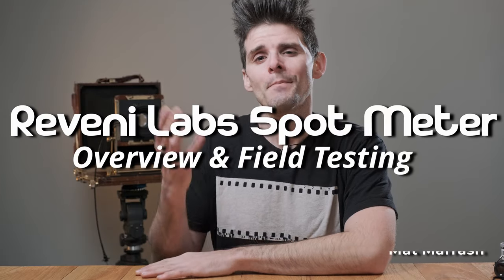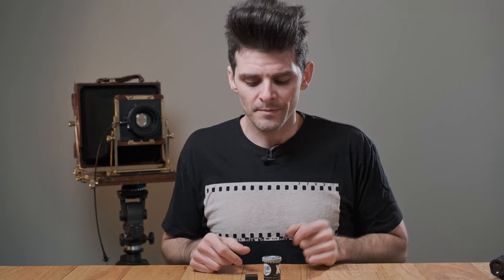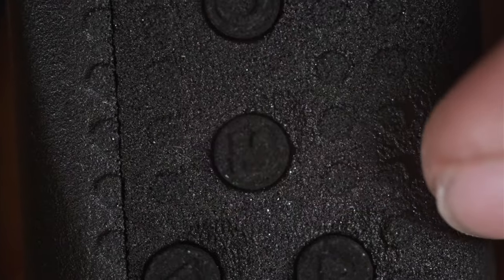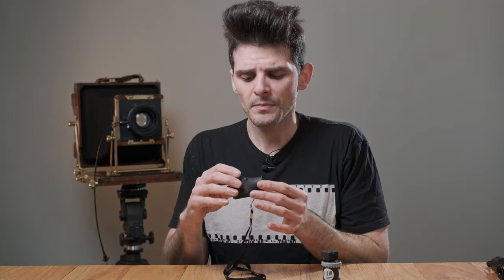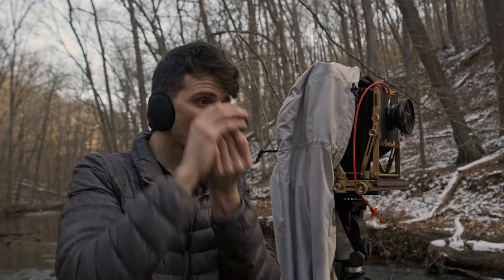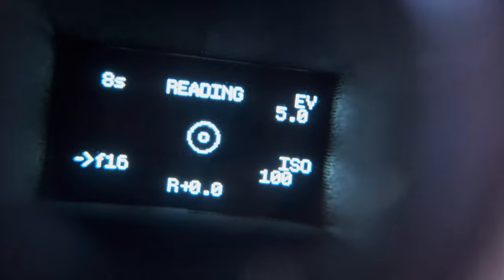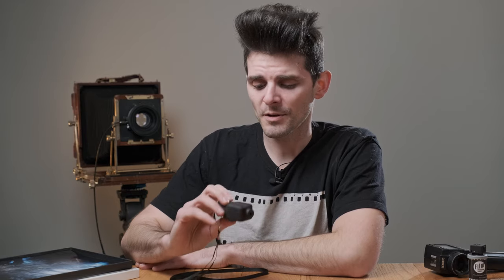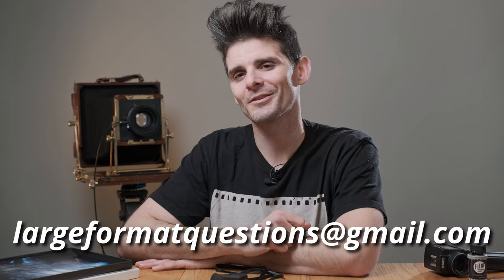Reveni Labs Spot Meter: Overview & Field Testing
There's a new spotmeter in town. It's lightweight, easy to use, and can accommodate a wide variety of photographic materials and workflows. Today I'm giving you my impressions after a month's use of the new Reveni Labs Spot Meter.